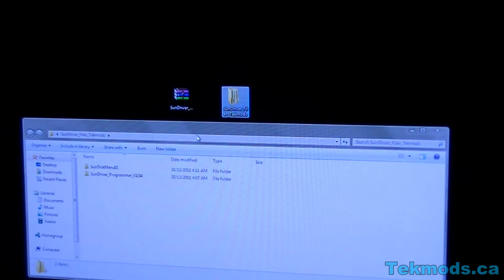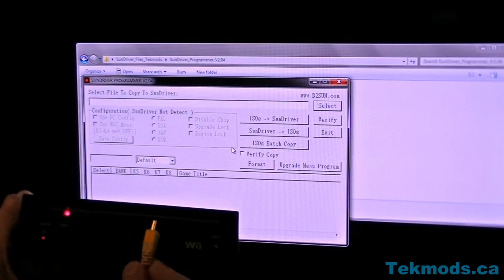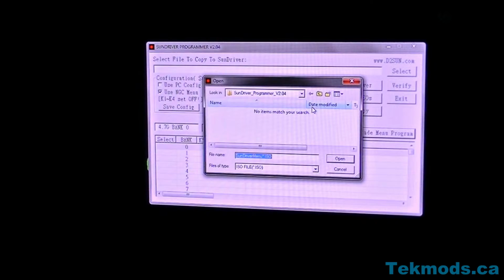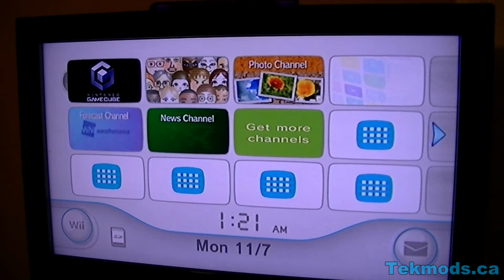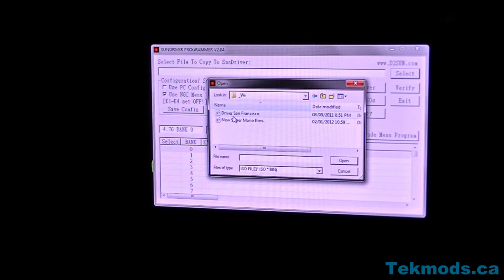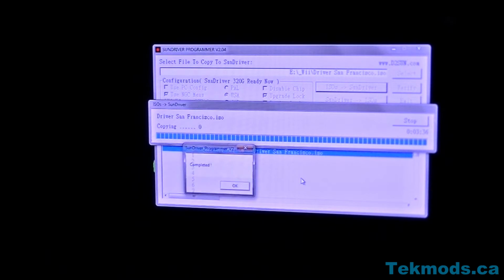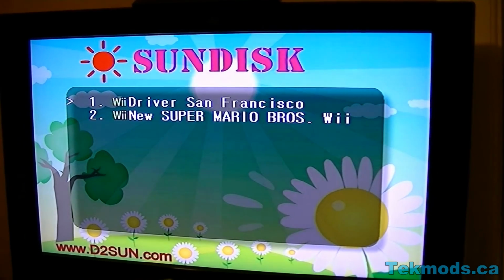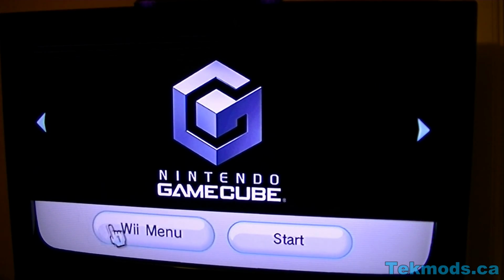SunDriver How To Setup & Install Backup Games / ISO's On To Sun Driver Hard Drive Wii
How To Setup & Install Backup Games / ISO's On To Wii SunDriver Hard Drive